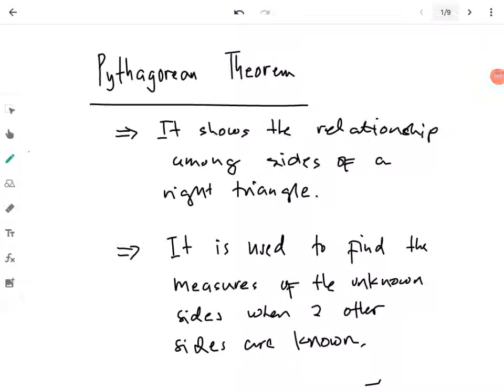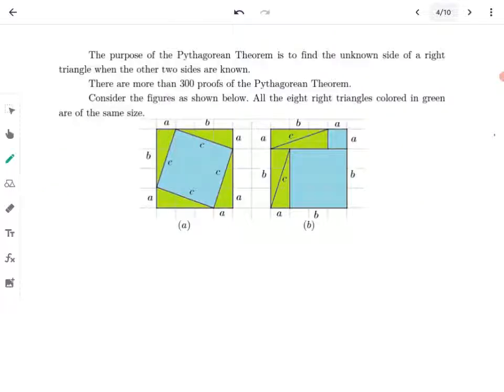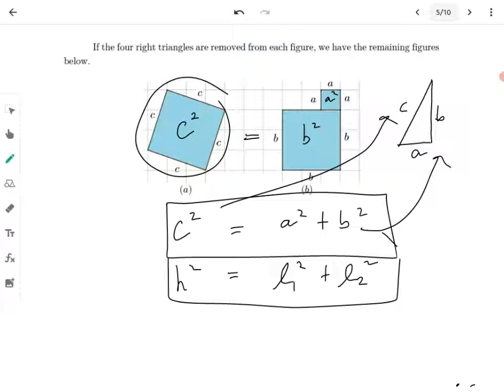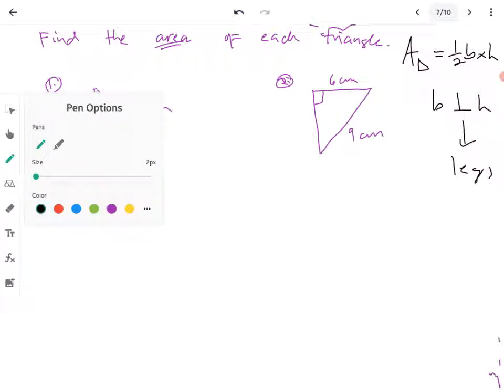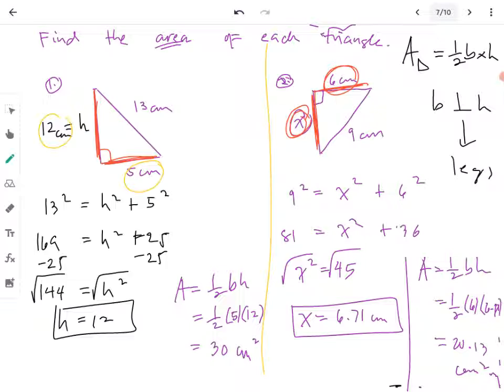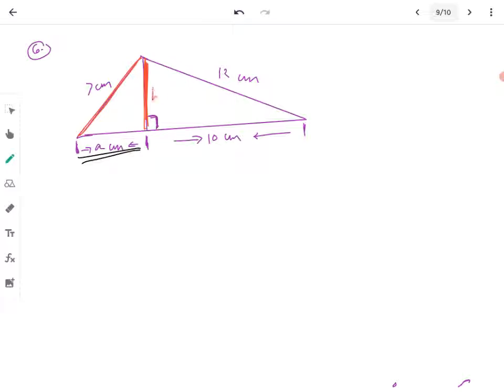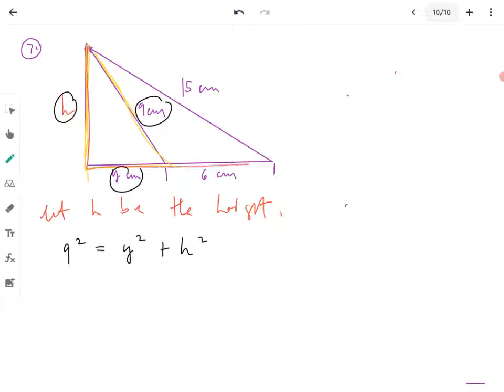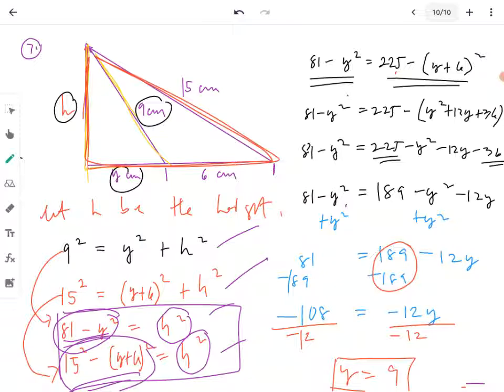Pythagorean Theorem: Concepts and Examples